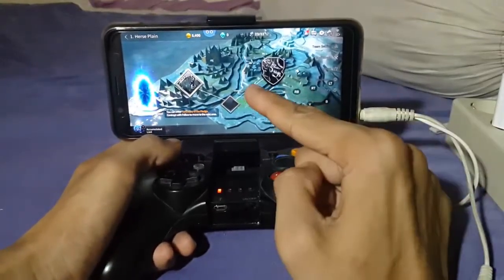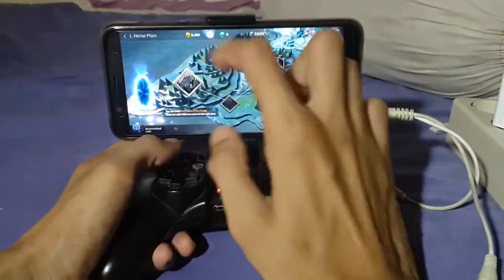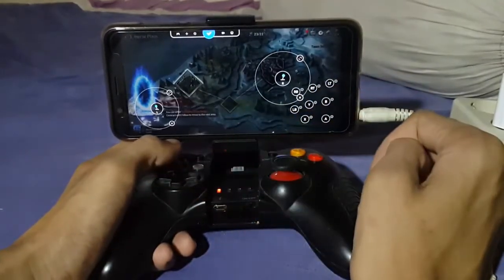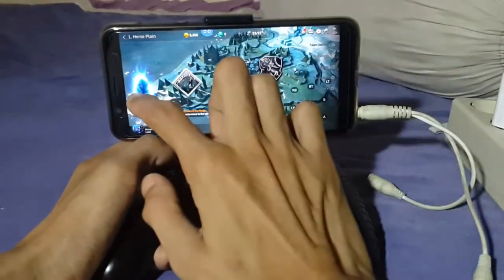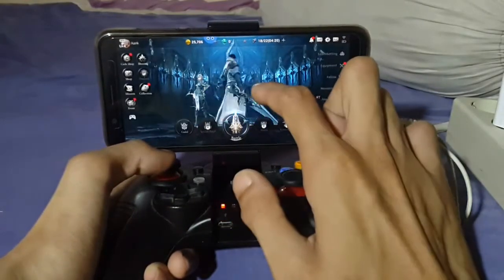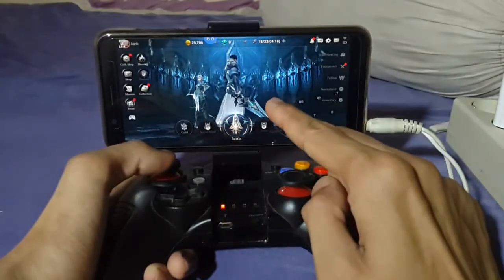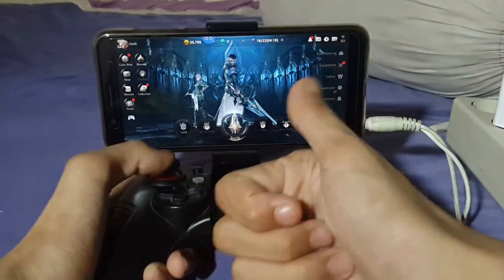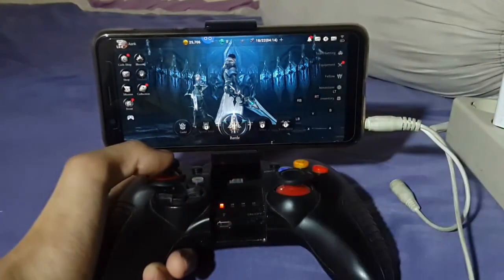Hundred Soul with Gamepad Android Gameplay HD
playing hundred soul english version using joystick ipega game controller with octopus on android